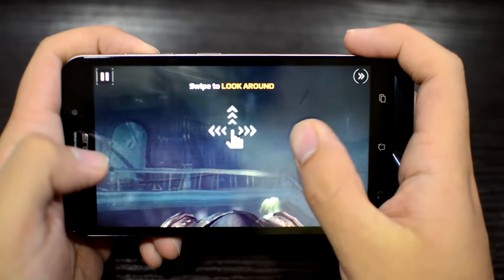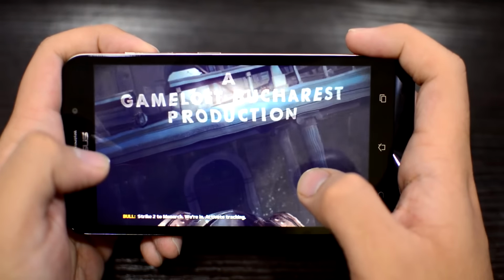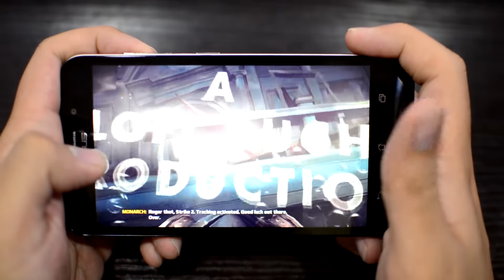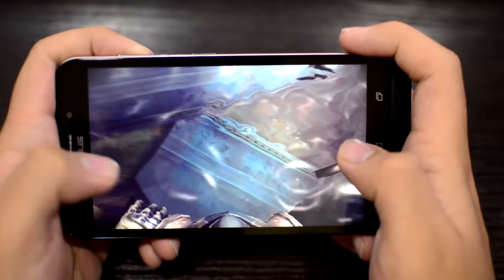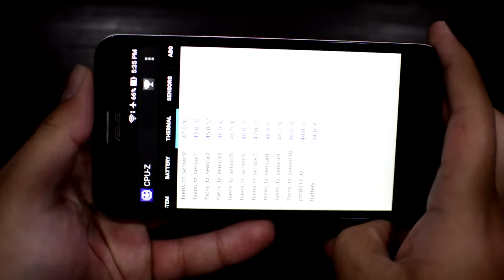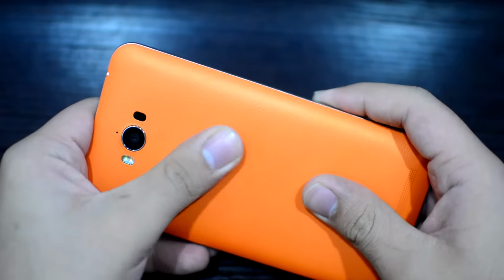New Asus Zenfone Max Gaming | Does it overheat? Gaming/Heating Review (MC5, GTA) 2016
A gaming video of GTA San Andreas , Modern Combat 5 on Asus Zenfone Max 2016 to check whether it overheats or not. The new Zenfone Max comes with snapdragon 615 chipset which used to have a lot of overheating issues. So find out about overheating in this video!

Song used- Alan walker : Fade

-Sahil